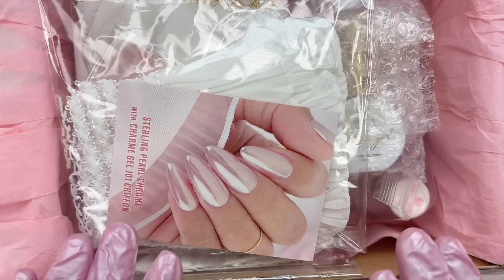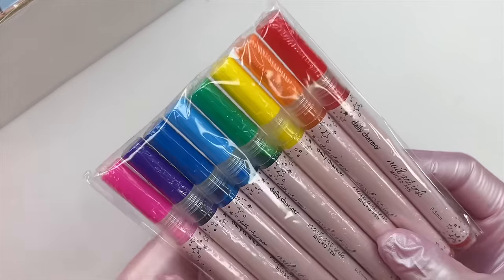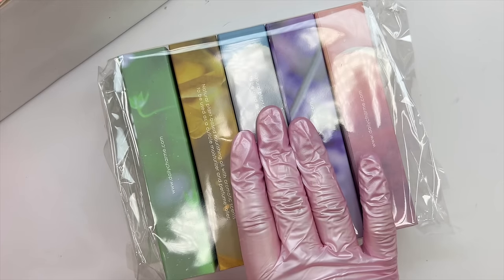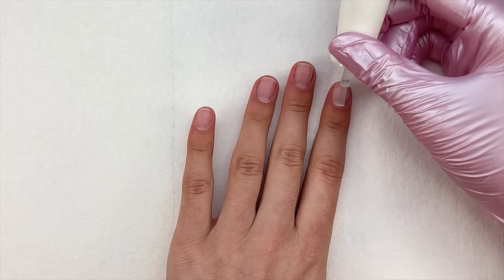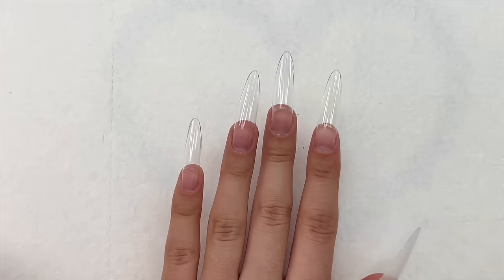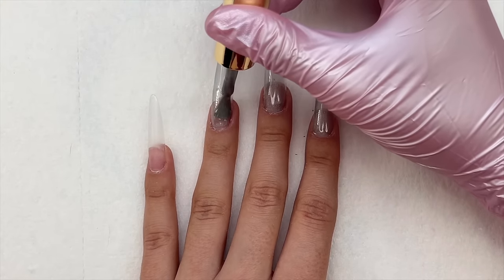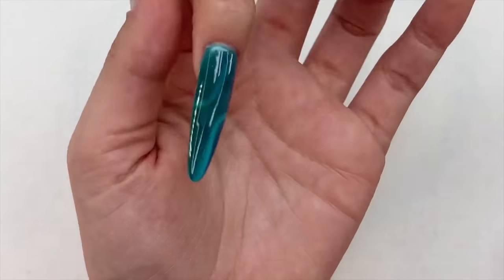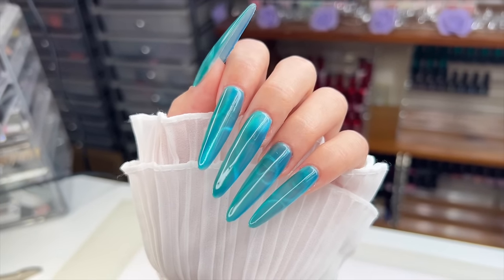FULL COVER SOFT GEL NAIL EXTENSIONS LONG ALMOND | STEP BY STEP NAIL PREP | ABSTRACT CAT EYE NAIL ART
In today's video I unboxed a $200 Daily Charme nail art haul 😍 I also used my favorite gel extension kit and showed the step by step process!! I hope you enjoy! 💓

Favorite/Frequently Used Products:
Code: NAILEDBYBRANDI10
Code: NAILEDBYBRANDI

Code: NAILEDBYBRANDI10

Code: Nailedbybrandi

Code: Brandi10